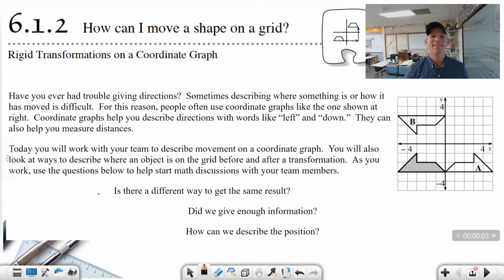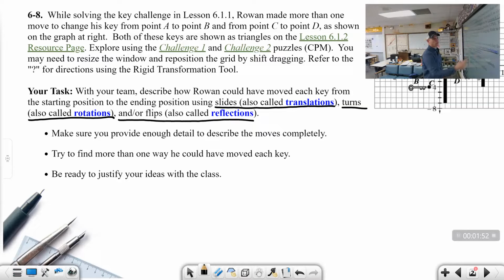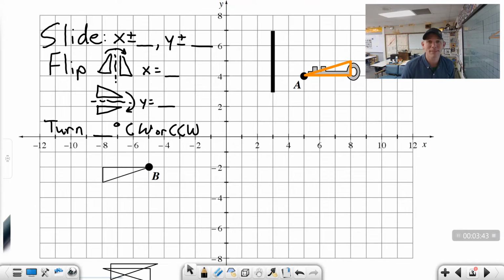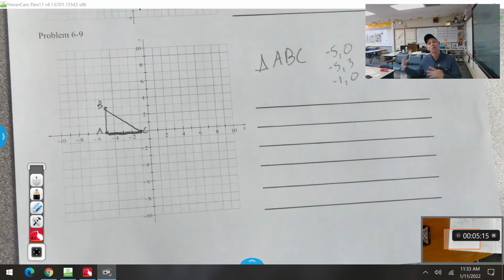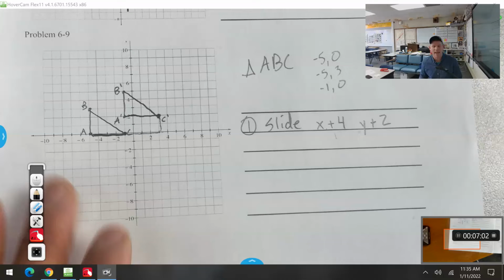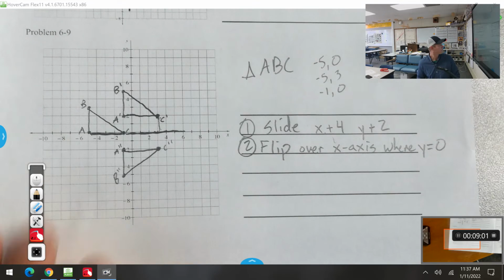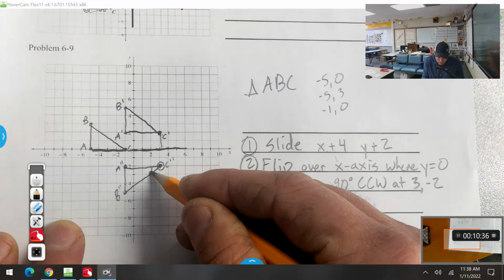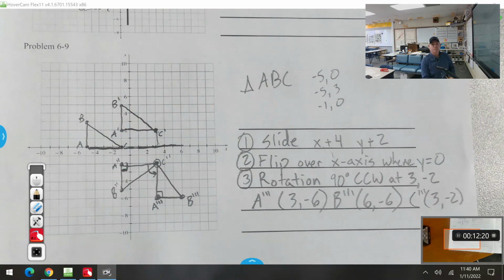Lesson 6.1.2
Problems 6-8 and 6-9